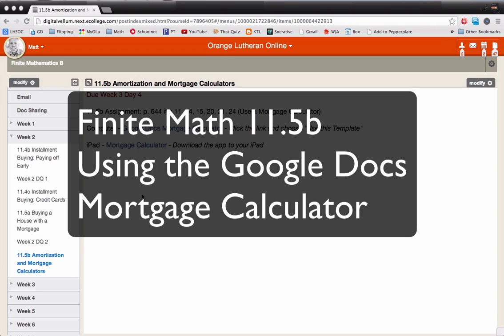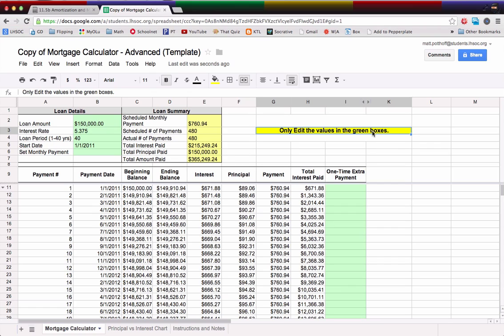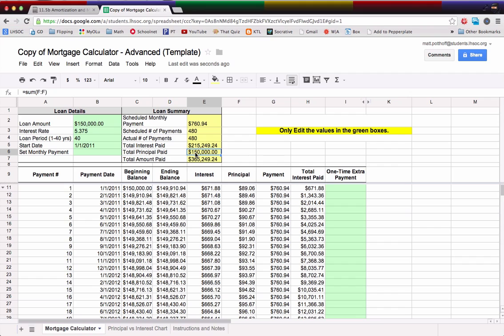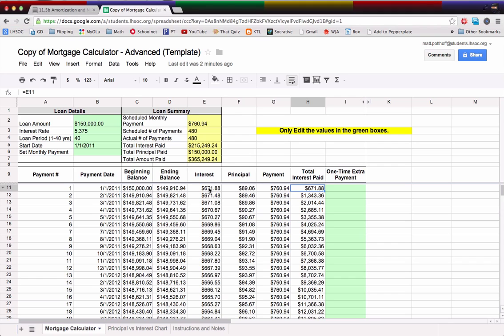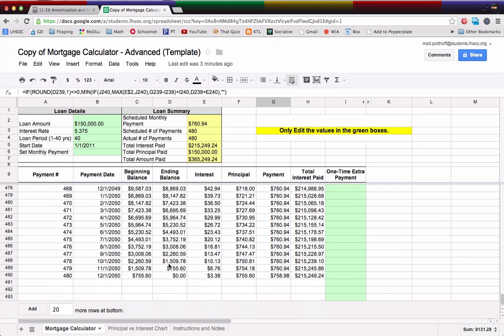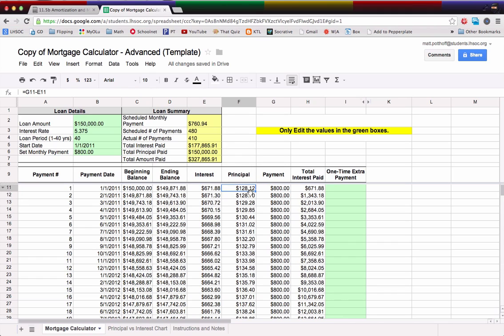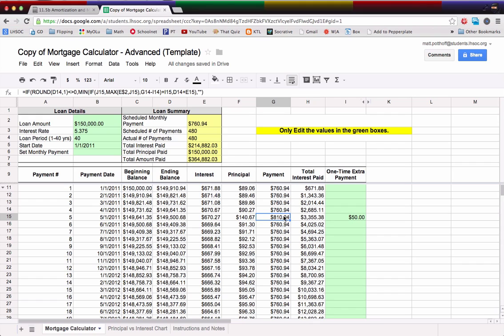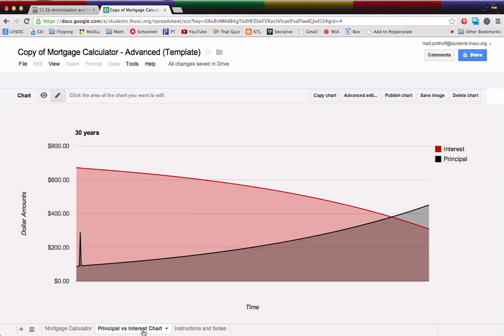CM Lecture 11.5b